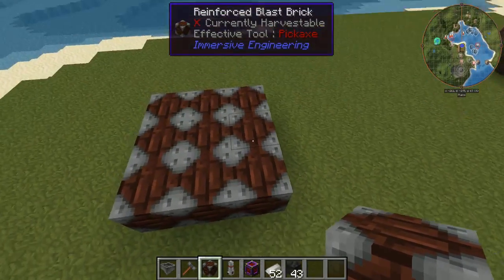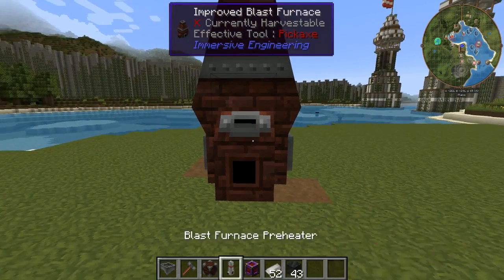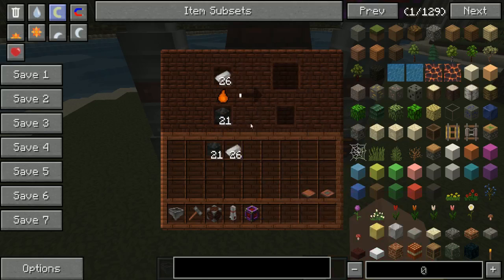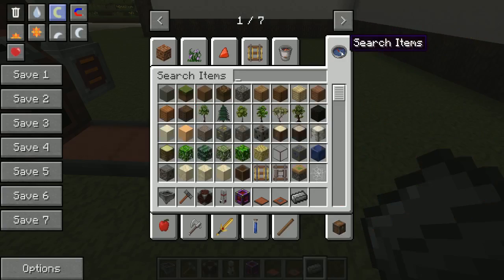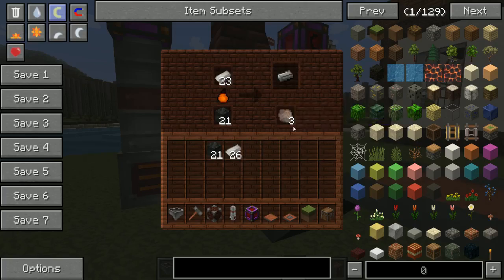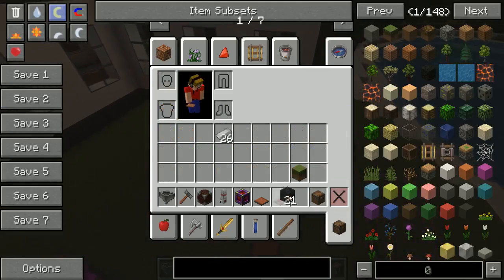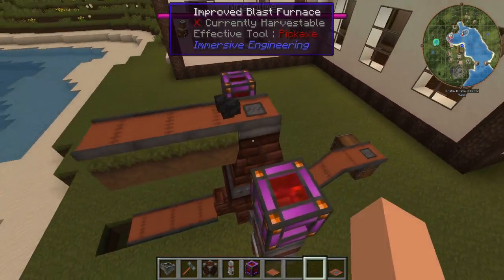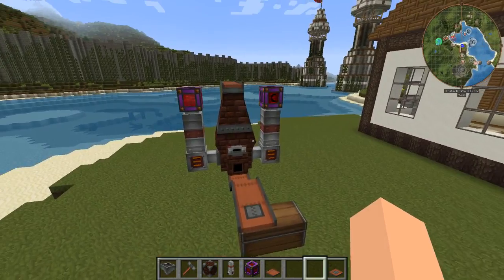Immersive Engineering how to: Improved blast furnace